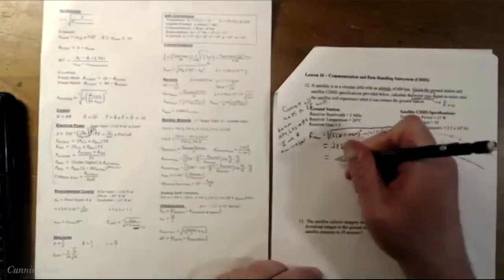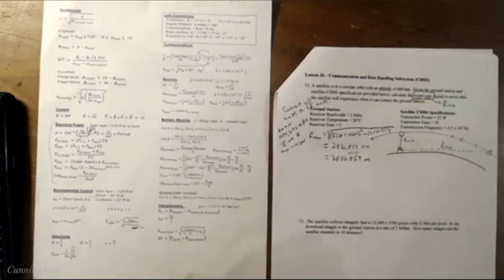Astro GR3 Review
This video is a review we did for GR3 a while back.